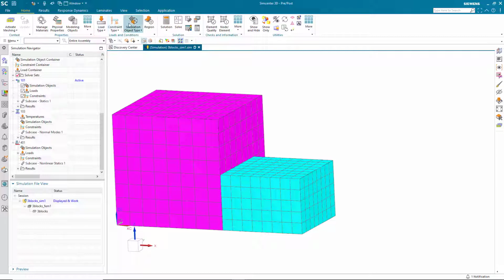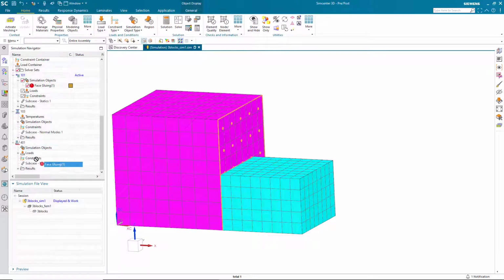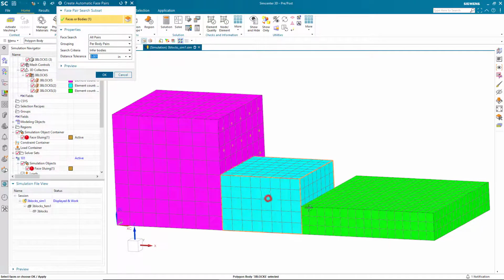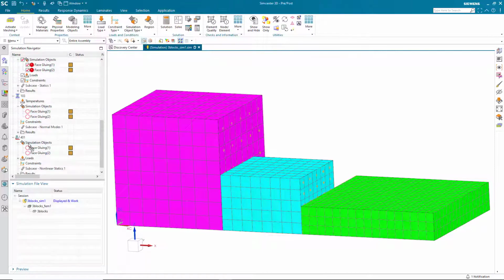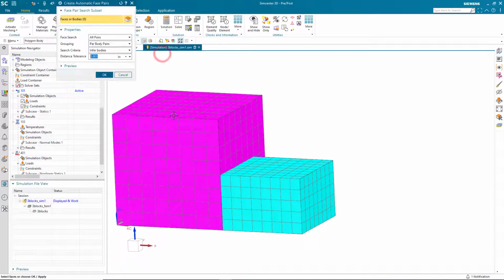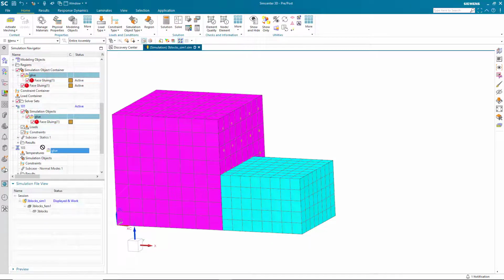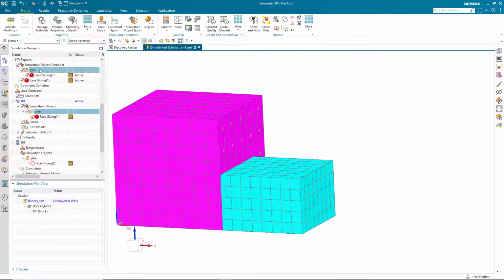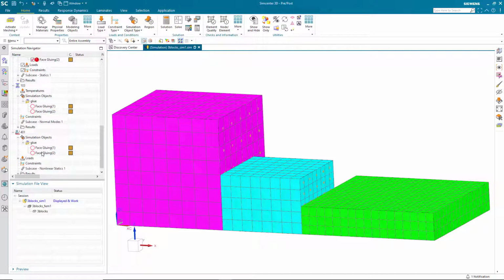How To Use Simulation Folders In Simcenter 3D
Simulation object containers or folders are great when you have multiple solutions that all require the same load, constraint, glue or other simulation object.  Adding the folder containing the simulation object to the solutions allows you to add additional simulation objects to all solutions at once.